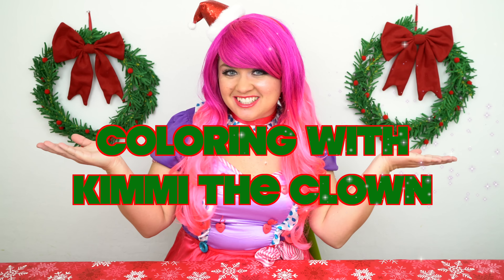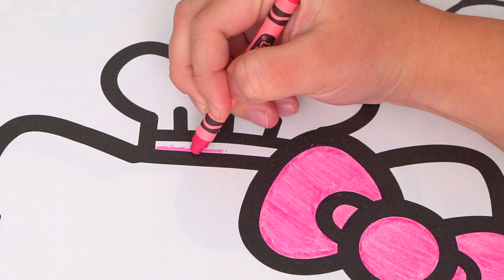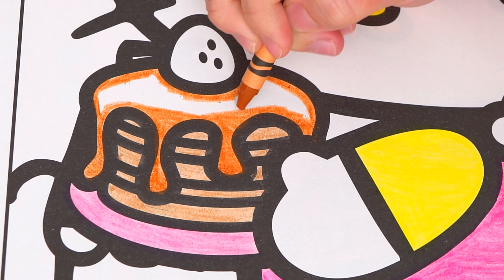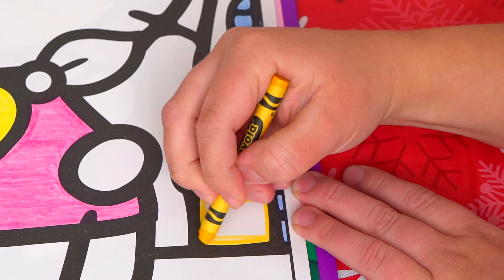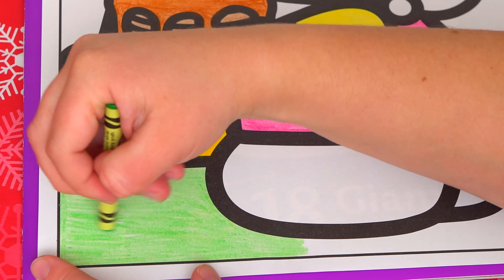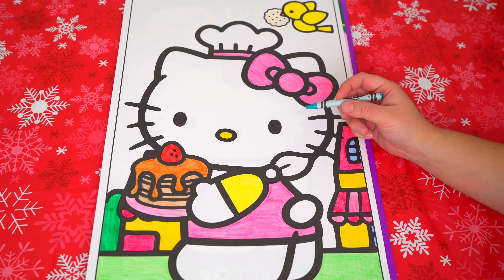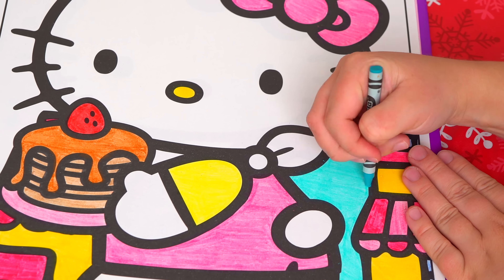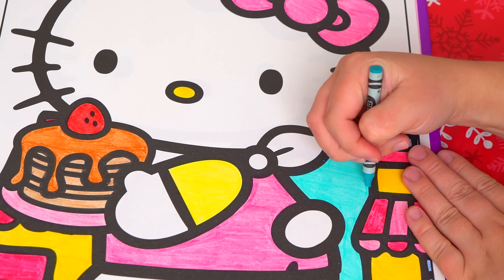Coloring Hello Kitty Pancakes GIANT Coloring Book Page Crayola Crayons | KiMMi THE CLOWN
Join in on the fun as Kimmi The Clown colors in her Hello Kitty GIANT Coloring Book from Crayola!  This adorable coloring book comes with 18 different GIANT pages to color!  Watch me color a picture of Hello Kitty using Crayola crayons!  I had so much fun coloring in this GIANT coloring book and watching my picture come to life!  Join me tomorrow for more fun videos! HAVE A FUN DAY!!! ☺️

Hello Kitty (Japanese: ハロー・キティ Hepburn: Harō Kiti) (full name: Kitty White (キティ・ホワイト Kiti Howaito)) is a fictional character produced by the Japanese company Sanrio, created by Yuko Shimizu and currently designed by Yuko Yamaguchi. She is depicted as a female anthropomorphic white Japanese Bobtail cat with a red bow and, notably, no mouth.